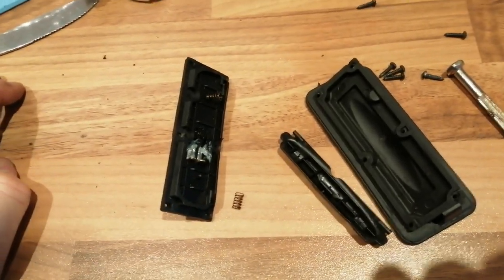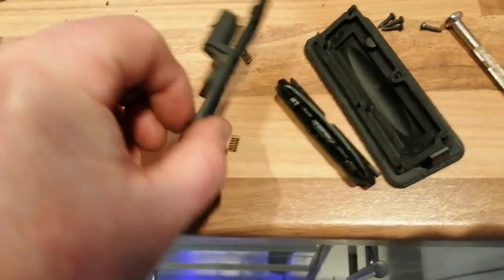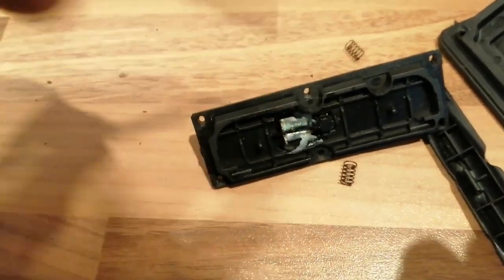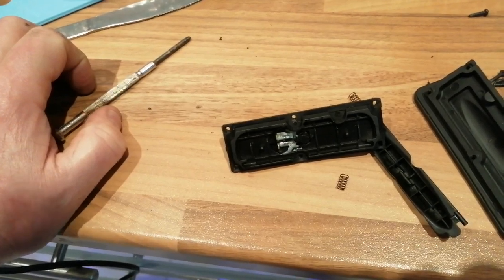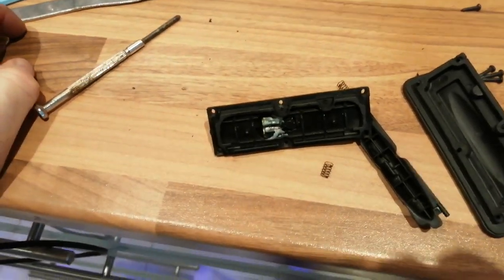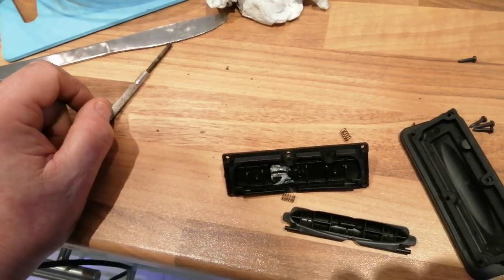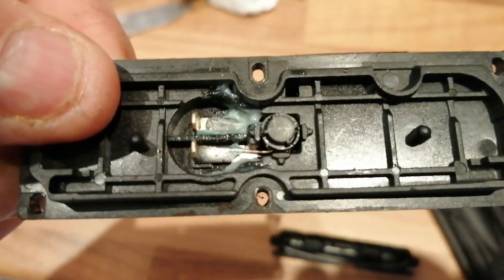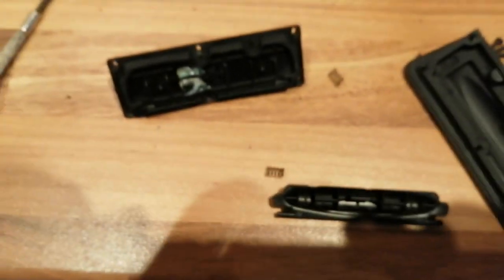Ford fiesta boot switch fail. Part 2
Second vid after replacing original failed switch.
This switch started exhibiting the same faults as the first one I replaced, its also locking me out of the boot, repeated pressing of the key fob eventually works.
I disassembled it, it was full of moisture, I dryed it best I could, reassembled it with a smear of sikaflex
 exterior filler /sealant.
It works on the fob with a long press but manual pressing on the switch still failed. New one ordered. Will seal new one before fitting.